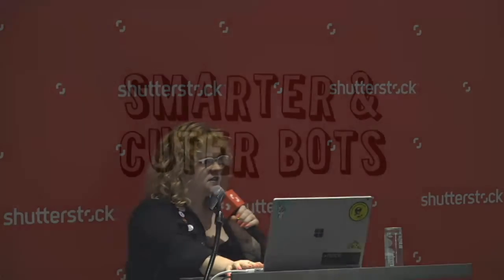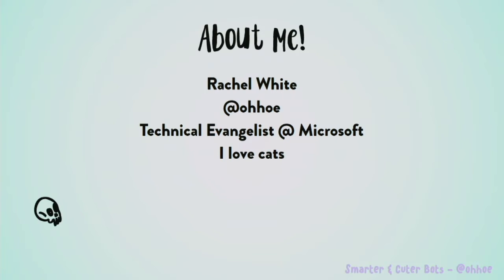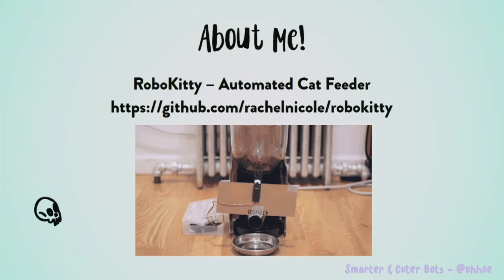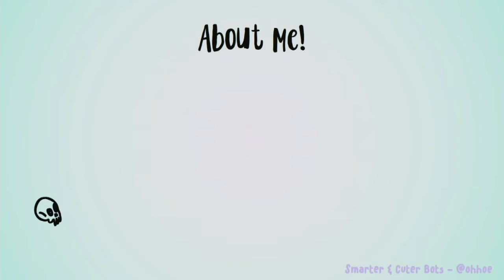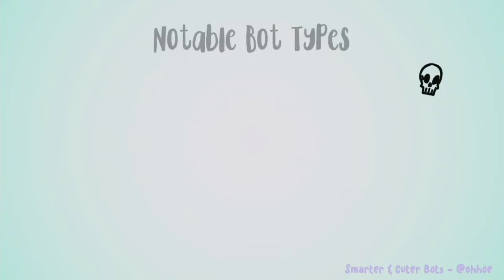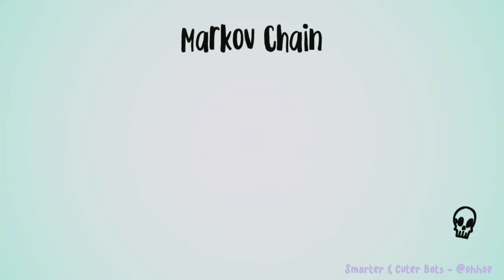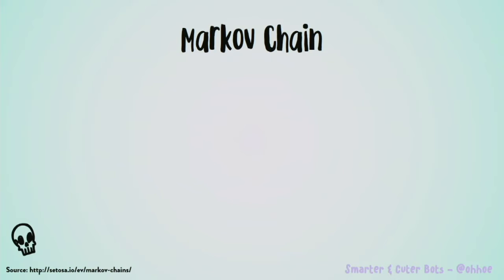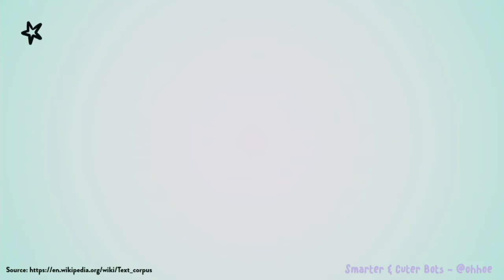Rachel White - Smart and Cuter Bots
Everyone loves a good twitter bot, and node lets you get one up and running very easily. But what if we made bots cuter and more intelligent? Instead of using text as fodder for this bot, I'll show you how to make a Twitter bot in Node.js using Twitter's API, ImageMagick, and Microsoft's Face API to manipulate selfies with cute overlays.